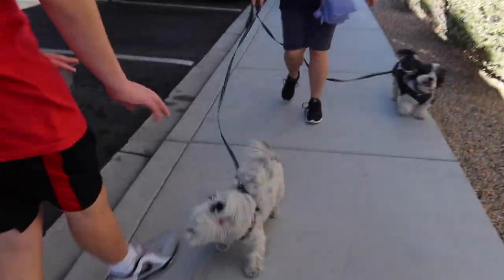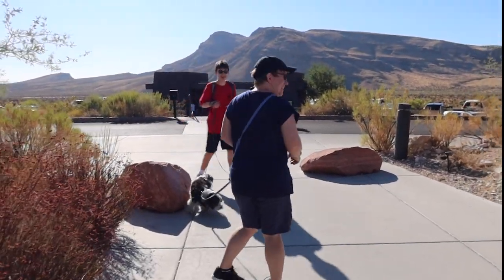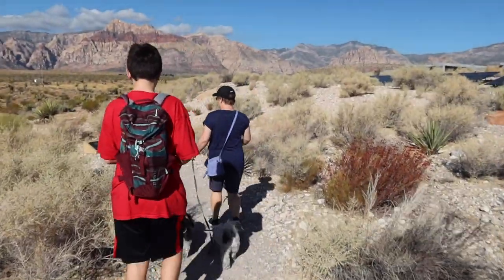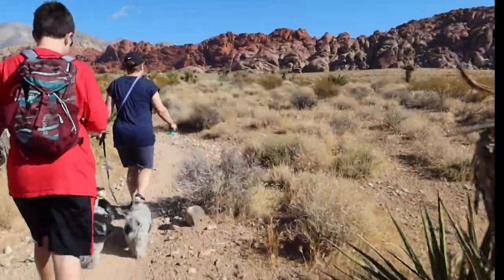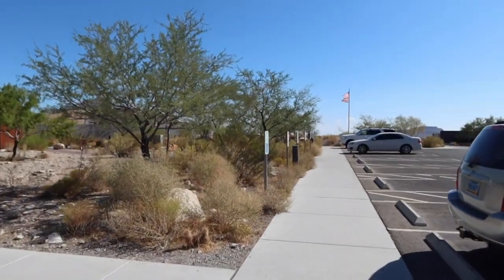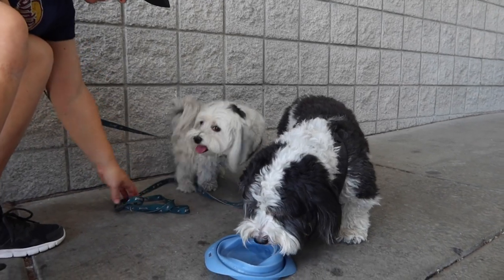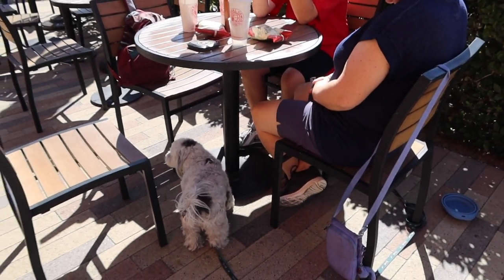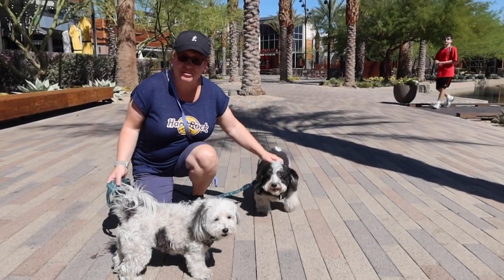Vegas - Red Rock Canyon with Dogs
We visited Red Rock Canyon and took the dogs on their first trail. We chose an easy and short walk since this was their first time.